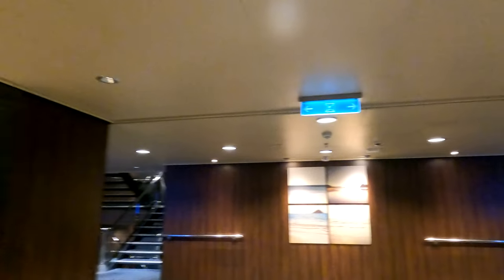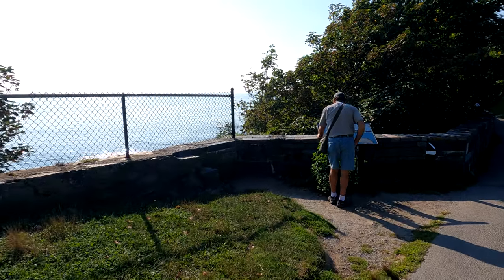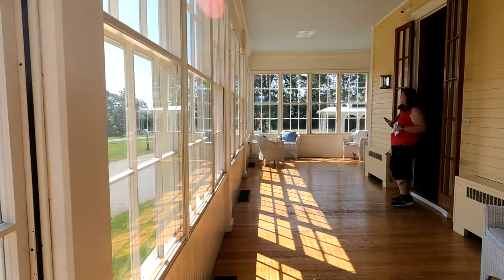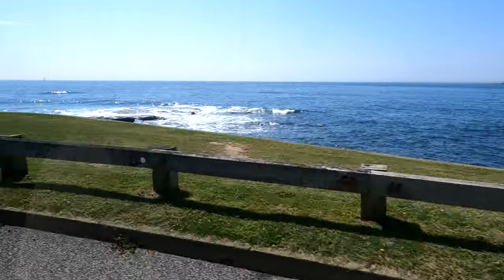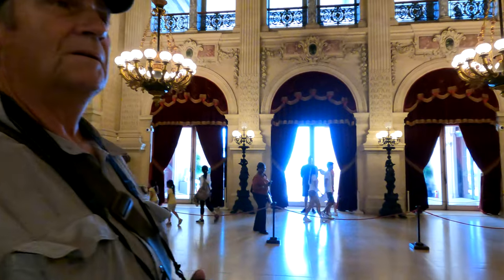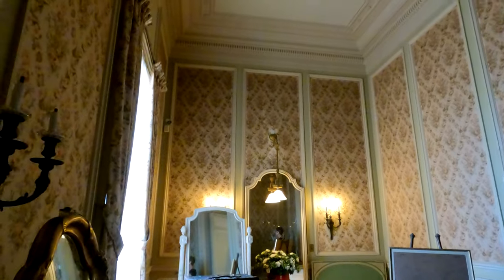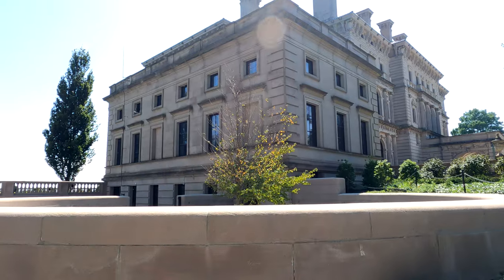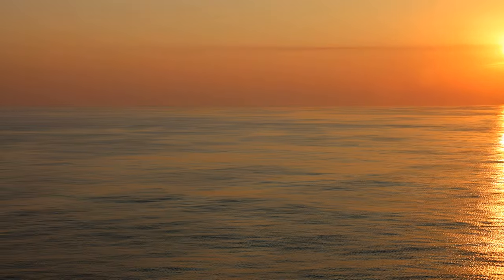NEWPORT RHODE ISLAND, NORWEGIAN ESCAPE CRUISE - CANADA NEW ENGLAND TOUR Newport Rhode Island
This was a great place to visit.  I learned so much about Newport.  Truly a town for the very rich in the late 1800s and early 1900s. The City Bus System is excellent and there is no real need to book a Cruise Ship Excursion $$$.  You can do this one on your own.  Use the City Bus and the Trolley System and you will not have any regrets.